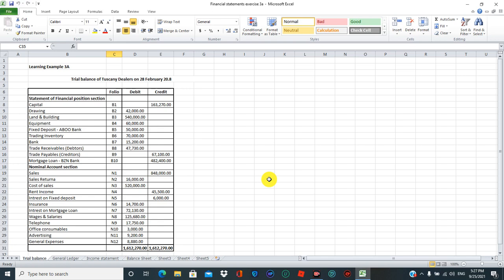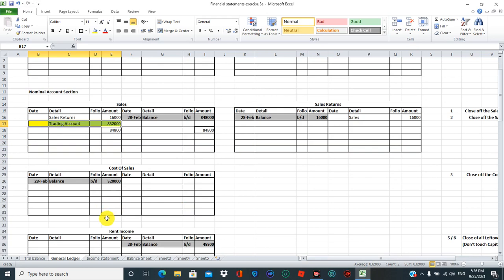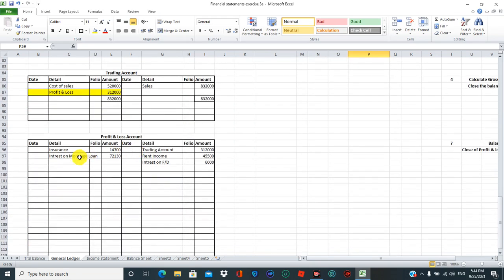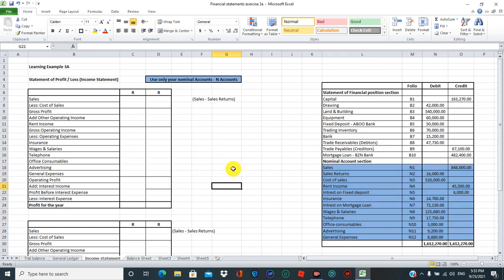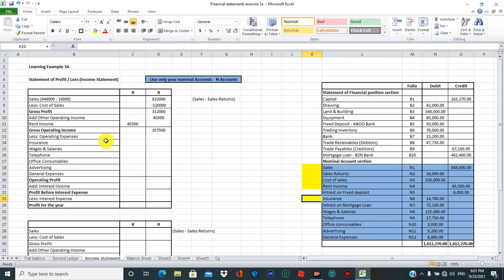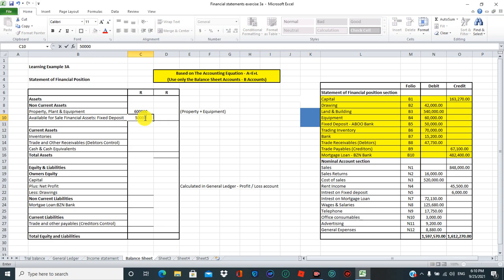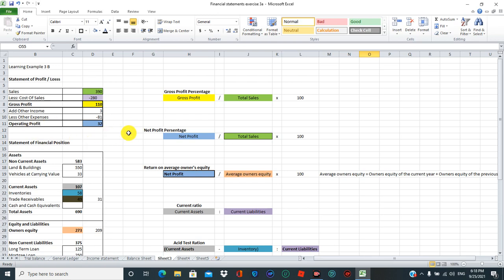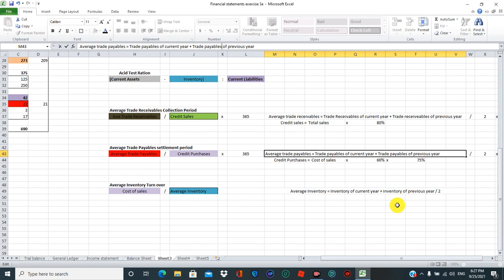ICB - Financial Statements - Learning Module 3 - Finalization and Interpretation of accounts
Business Literacy: LM 9 – 11